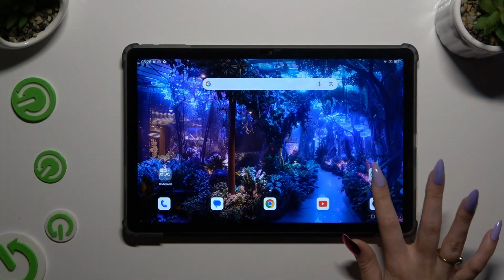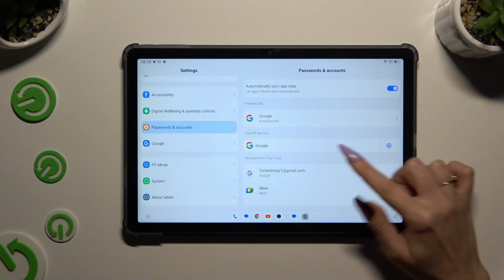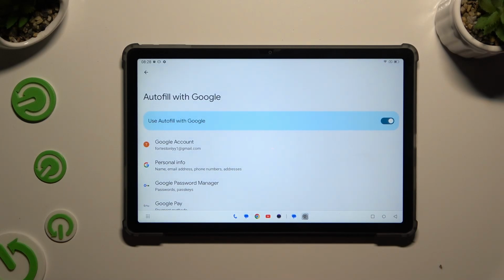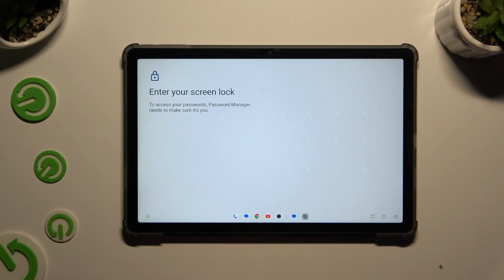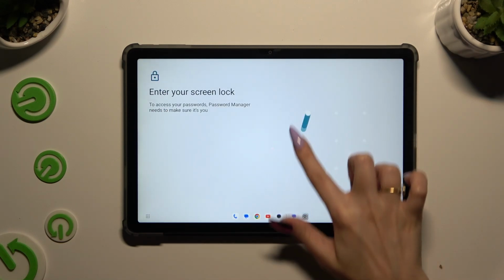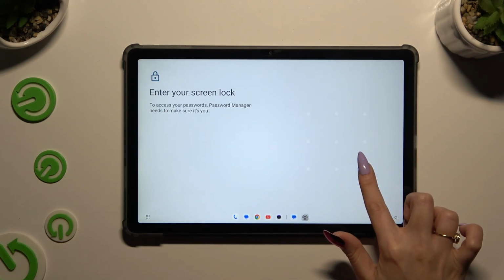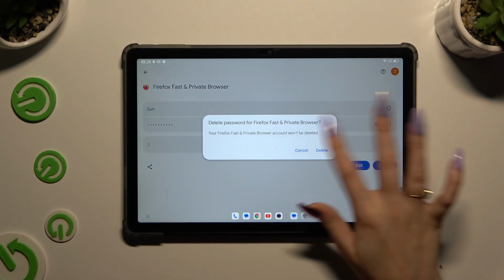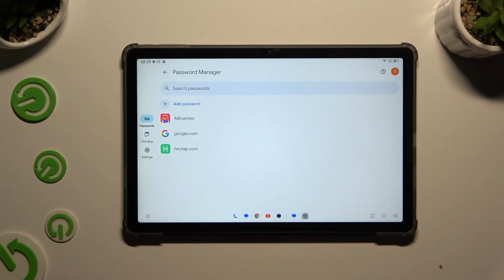How to Remove Password from Google Autofill on Blackview Tab 16 Pro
Find out more:
Learn how to delete saved passwords from Google Autofill on your Blackview Tab 16 Pro for enhanced security and privacy. This tutorial provides easy-to-follow instructions to help you manage your stored passwords effectively.

How do I remove a saved password from Google Autofill on my Blackview Tab 16 Pro?
Can I delete multiple passwords at once from Google Autofill on the Blackview Tab 16 Pro?
Will removing passwords from Google Autofill affect my browsing experience on the Blackview Tab 16 Pro?
How can I ensure that passwords are securely deleted from Google Autofill on the Blackview Tab 16 Pro?
Is there a way to recover passwords deleted from Google Autofill on the Blackview Tab 16 Pro if I change my mind?